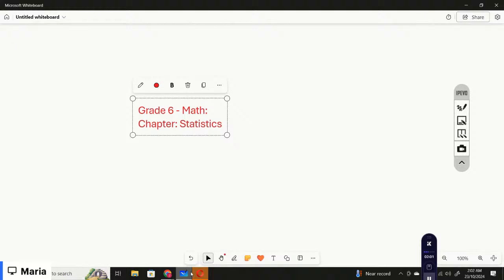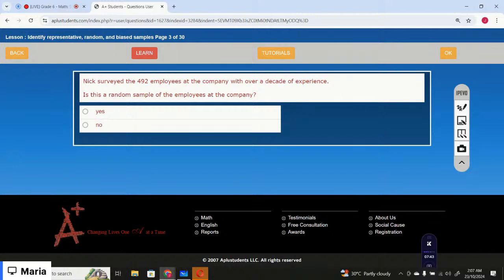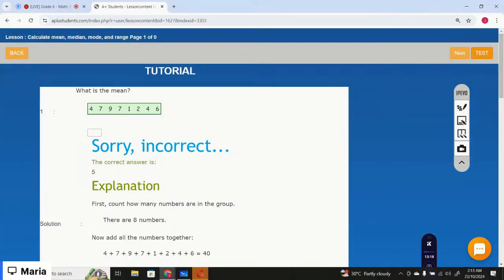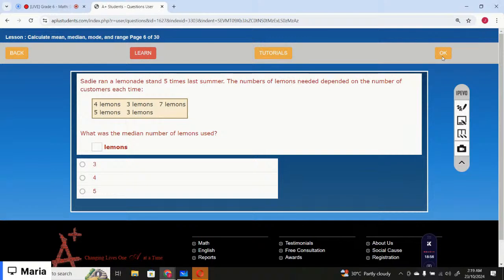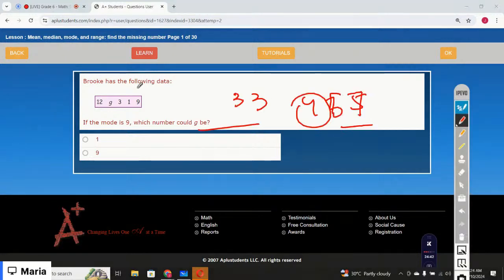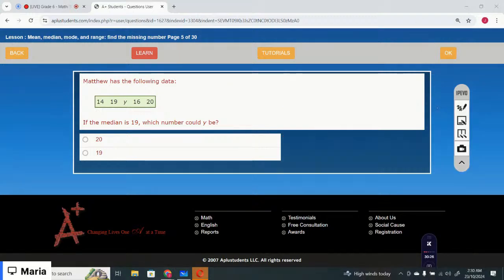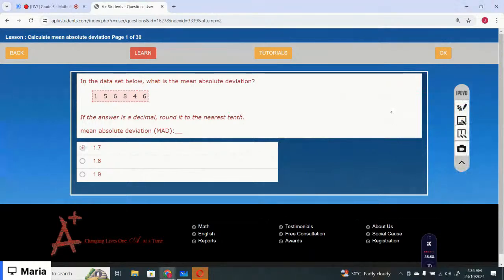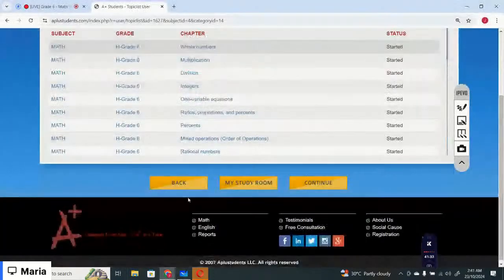Grade 6 - Math: Statistics